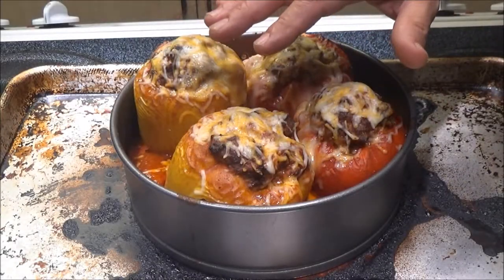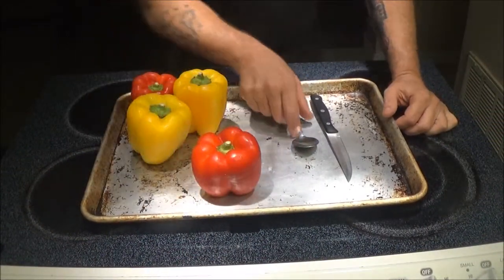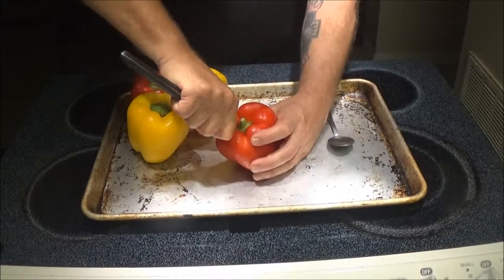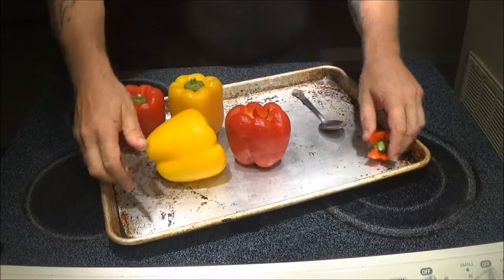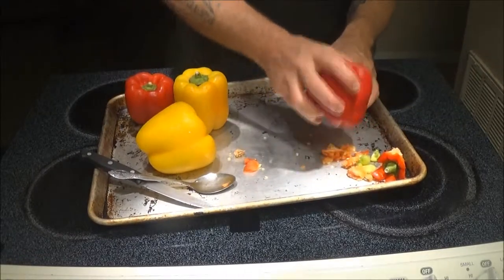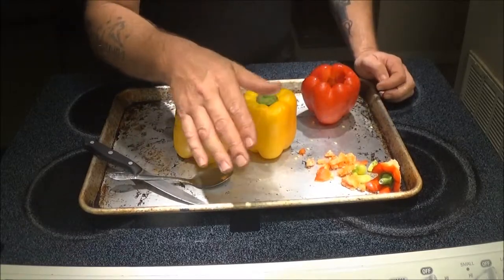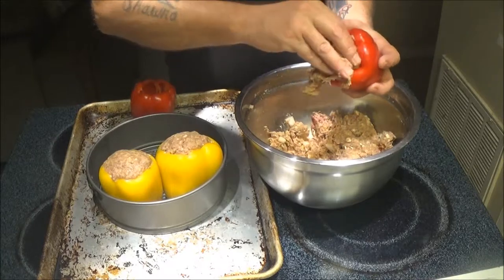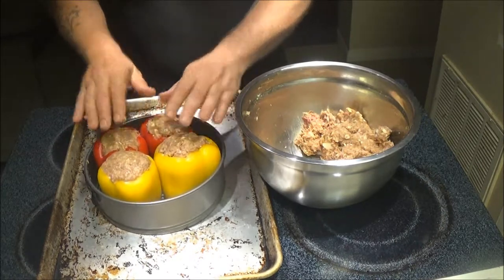Stuffed Peppers Chef shabear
quick and easy way to stuff peppers. care to join me?